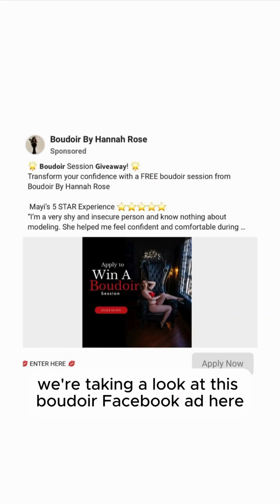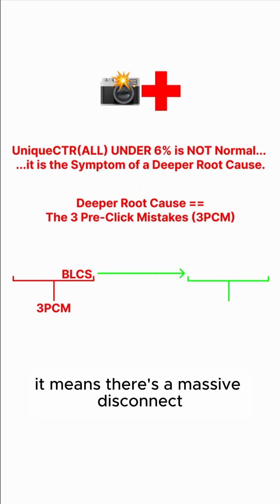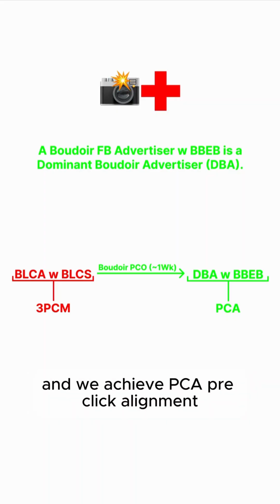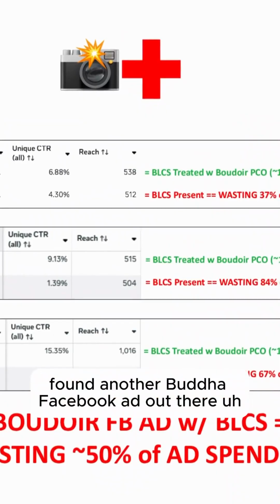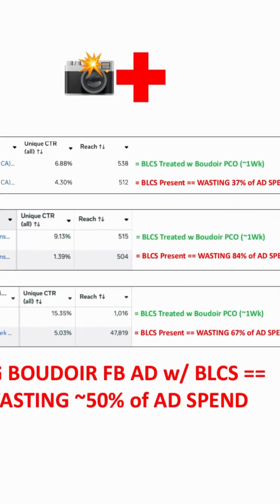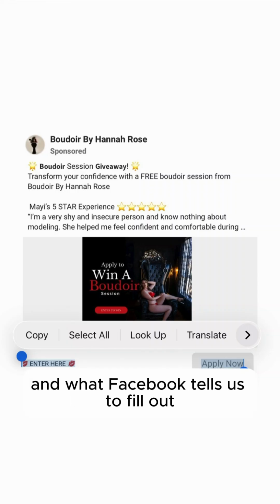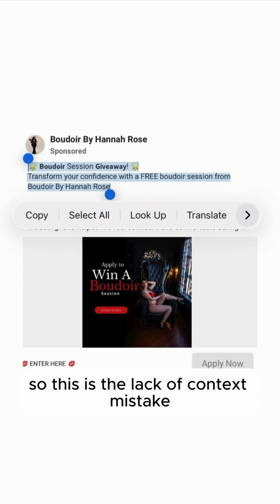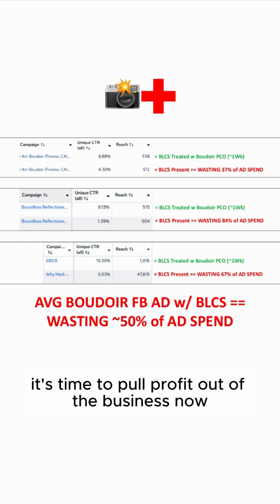What Boudoir Facebook Ad Spend Looks Like When The Click Rate Has Never Been Examined